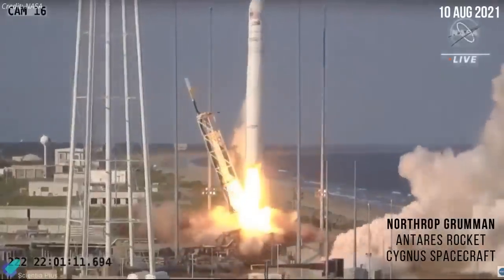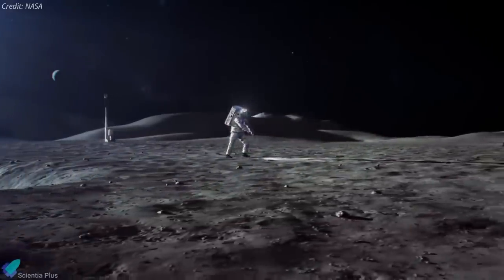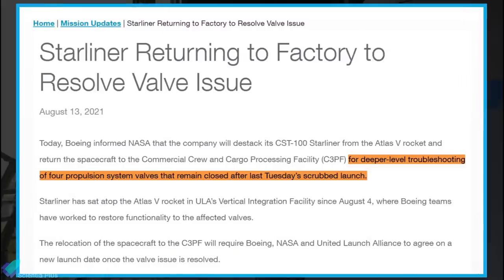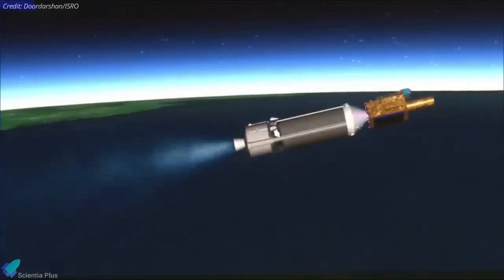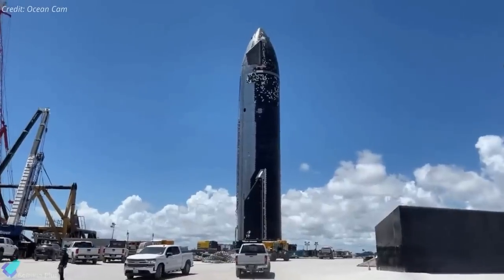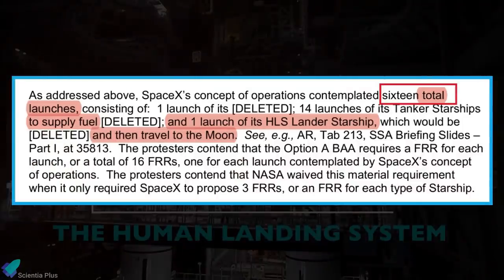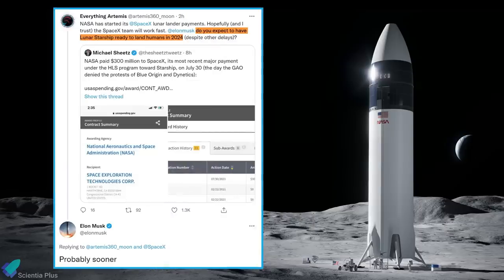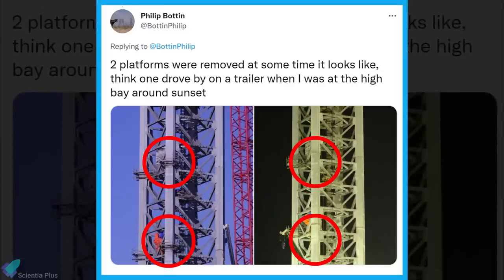Starship Will Be Ready for Orbital Flight in a Few Weeks | Blue Origin Attacks SpaceX | Cygnus NG-16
Elon Musk says that SpaceX's first completed starship rocket could be ready for its orbital launch debut just “a few weeks” from now. Elon Musk reacts to Blue Origin's nonstop fight to win over the NASA moon lander contract.

NG-16 Cygnus arrives at the International Space Station. Elon musk offered SpaceX's services to help NASA make its next-generation spacesuits. Why starliner launch delayed?. Assessing perseverance's first sample attempt. Indian rocket suffers failure during launch.

Scripted on 14th August 2021.

00:00 Cygnus Spacecraft & Cargo
02:08 Elon Musk Offered to Help NASA Make Its Next-generation Spacesuits
03:57 Why Starliner Delayed & Perseverance Failed to Collect Samples
05:55 Indian Rocket Suffers Failure During Launch
07:24 Starship Updates

 a) Blue Origin Says Starship is Complex and Risky
 b) Perseverance Fails to Collect Samples
 c) Starliner Delayed

Image Credits:
NASA
Boeing
Ocean Cam
Nic Ansuini
Everyday Astronaut
ErcXspace
InfographicTony
Brendan Lewis
Philip Bottin

Video Credits:
NASA
ESA
SpaceX
Boeing
Doordarshan/ISRO
Lab padre
Ocean Cam
HoppAR App
Blue Origin
Rocket Lab

Thumbnail Image Credit:
Austin DeSisto (Booster) & Nic Ansuini (Ship)